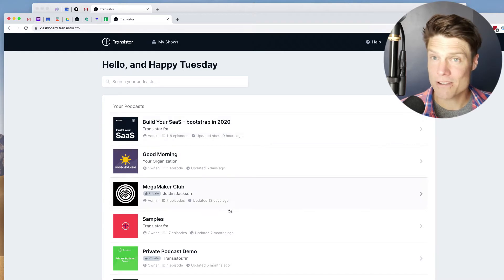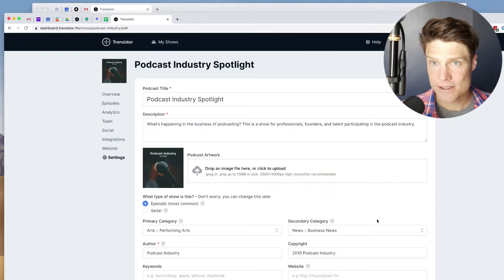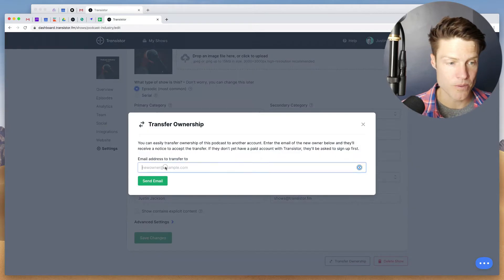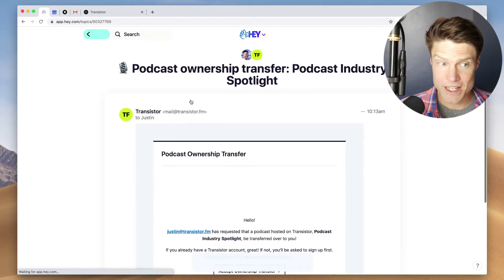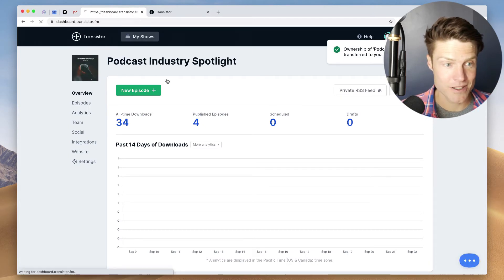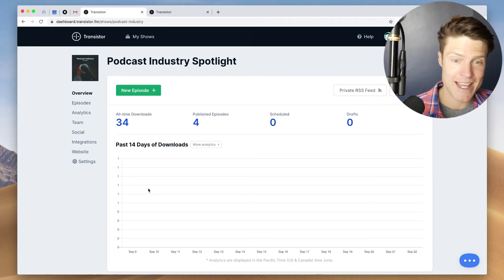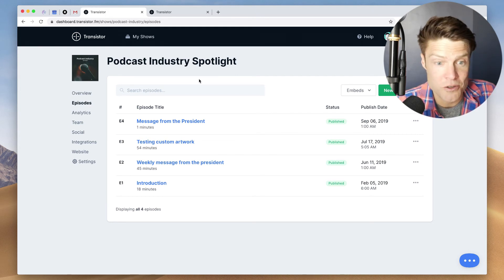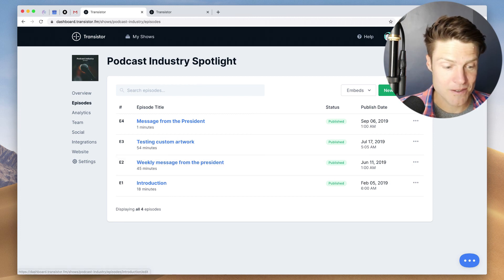How to transfer ownership of a podcast to different account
On Transistor.fm, you can transfer ownership of a podcast from your account to somebody else's account.

This is perfect if you have a friend taking over your show, or if you run a podcast network and your host wants to take over ownership of their podcast.